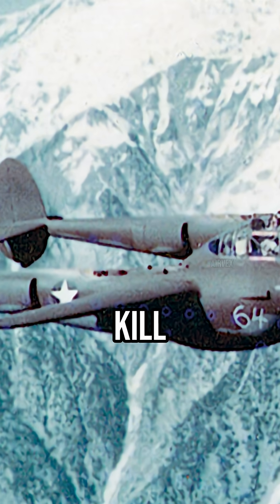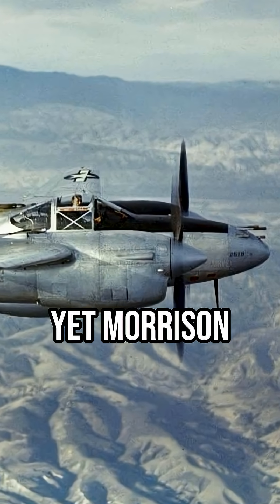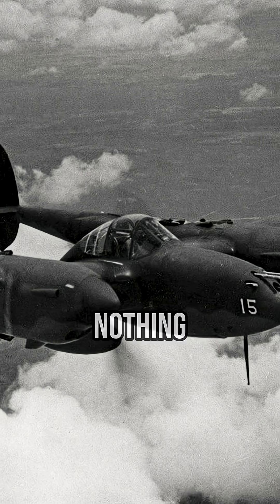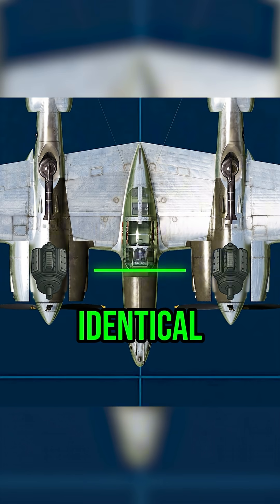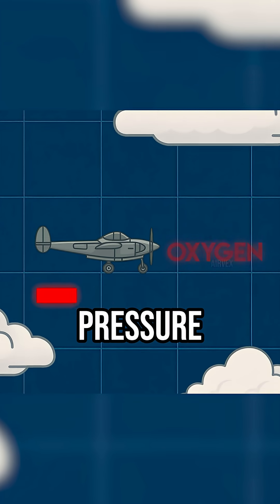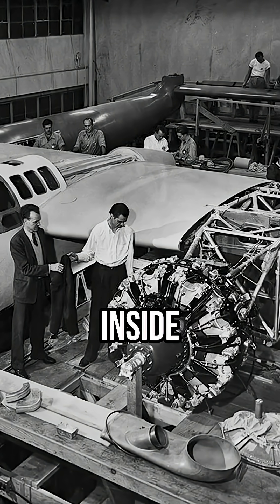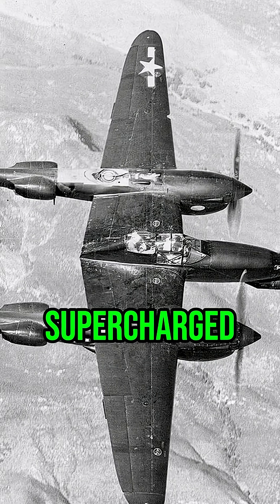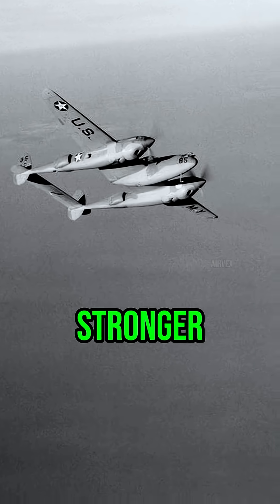Why P-38 wings killed pilots?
High altitude in a P-38 could feel perfect - until it killed you. Pilots like Robert Morrison woke to nothing after climbing past 25,000 ft: wonky controls, blank instruments, and blackout. They had no visible damage, no enemy bullets - just an aircraft betraying its occupants. What made it worse was that only early P-38 models showed the symptoms. Later ones didn’t. Same engines, same crews. So if it wasn’t enemy fire or engine failure, what was breaking? Let's find out together